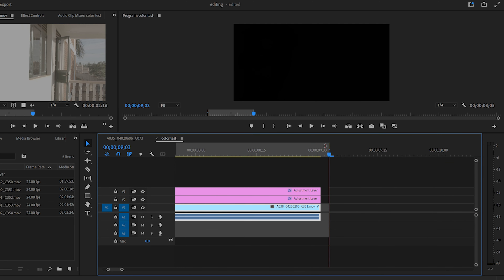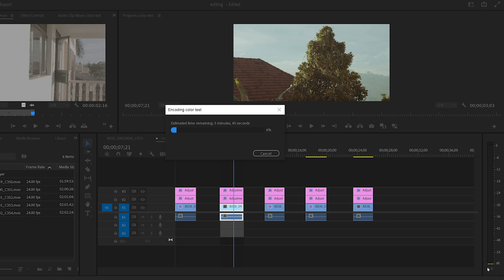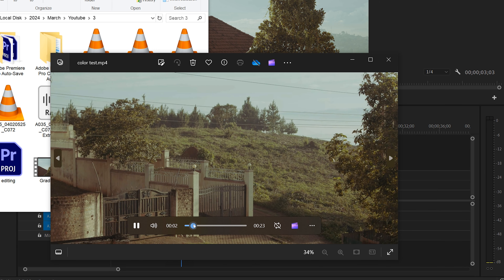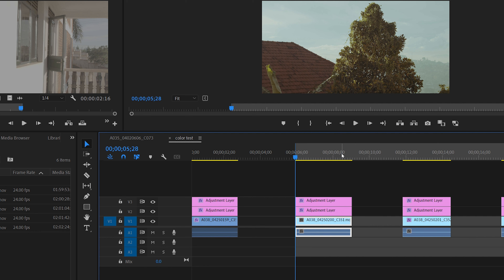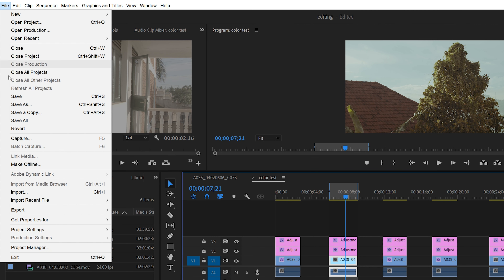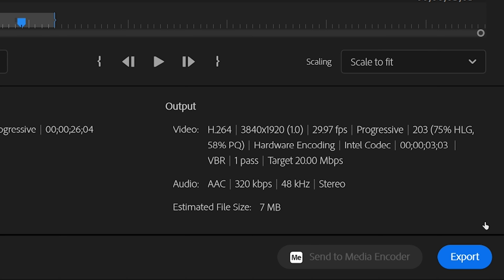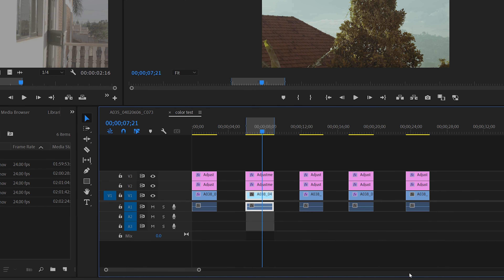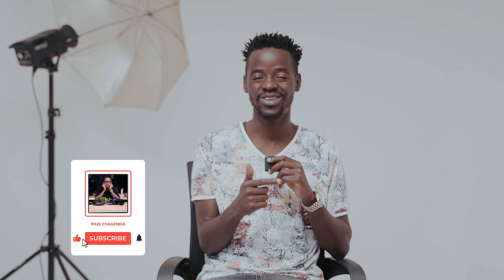How to EXPORT 1 VIDEO from Premiere Pro!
Last week I faced a challenge where I had several videos on one timeline but had to export one by one but every time the export time elapsed I had exported all the videos at once yet I needed them to be separate.

I believe there is someone out there facing the same challenge and that is why I created this video so that you don't have to struggle as I did finding a solution for that Premier Pro CC export challenge.